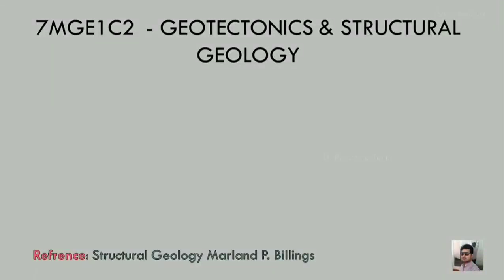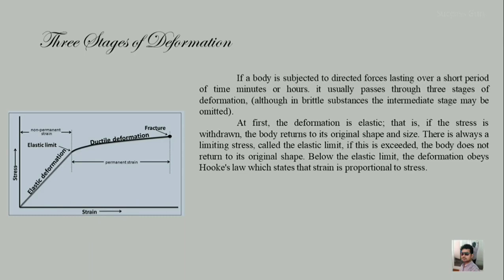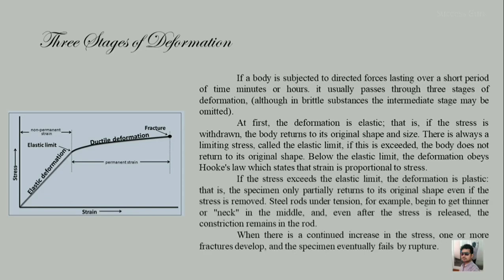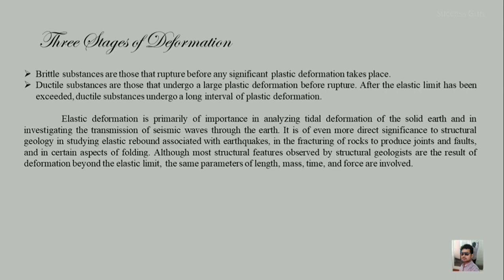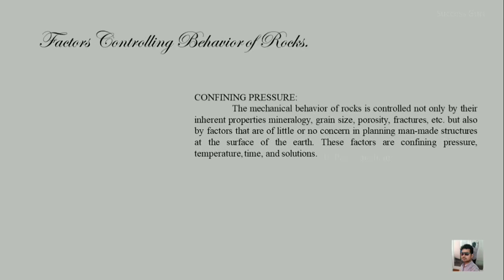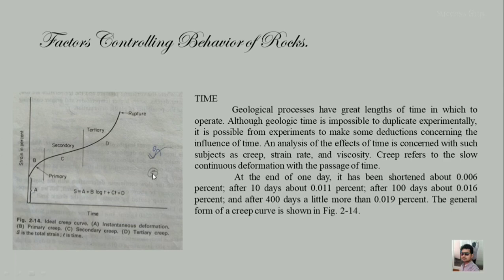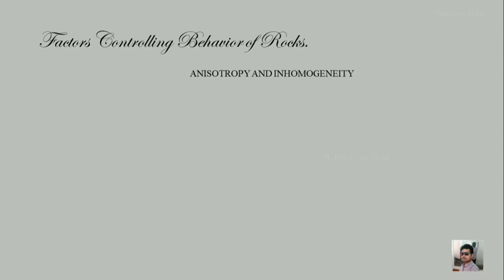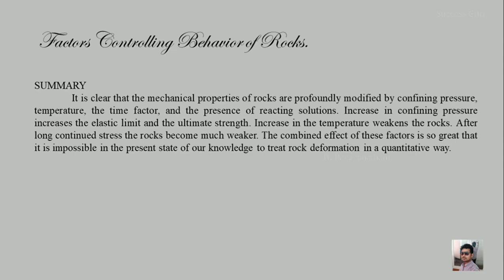7MGE1C2 - GEOTECTONICS & STRUCTURAL GEOLOGY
Three Stages of Deformation,
Factors Controlling Behavior of Rocks